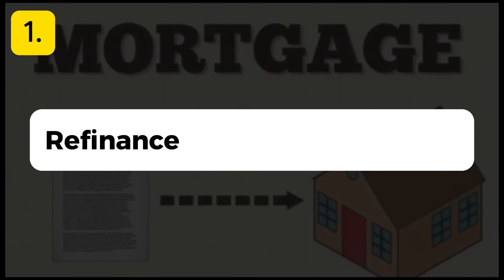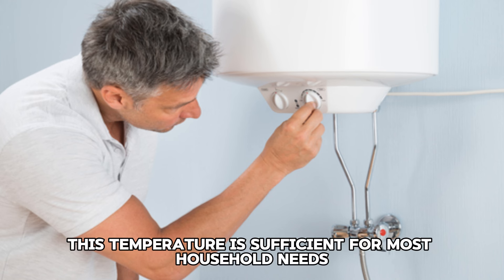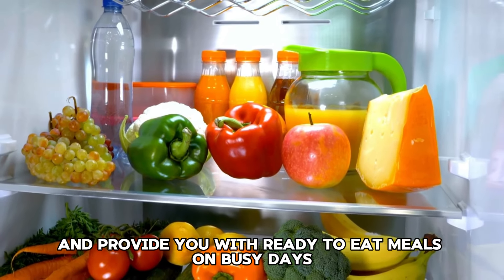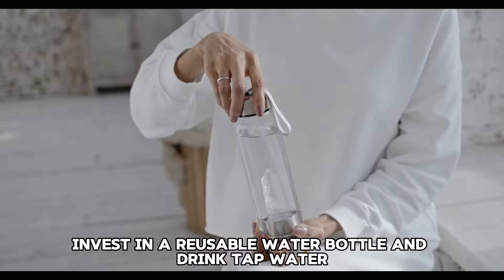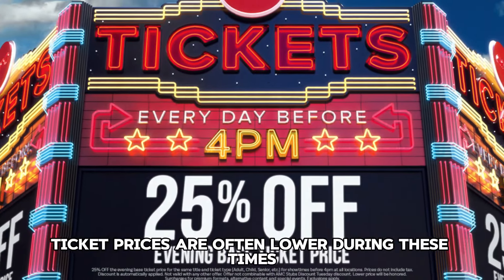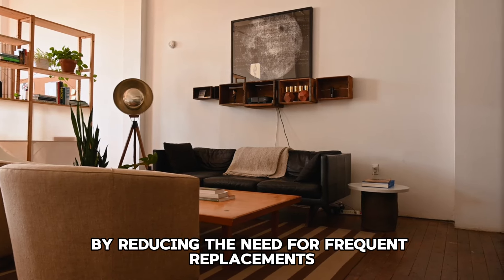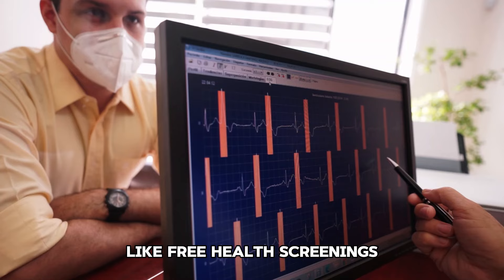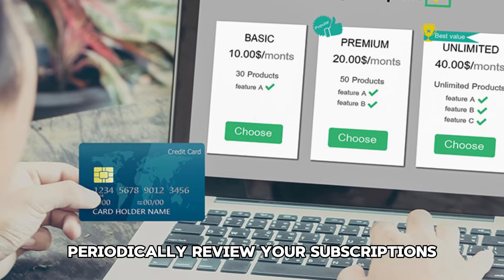70 Effortless Frugal and Money-Saving Hacks & Tips that save you BUNCH of MONEY |Frugal Living Tips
In this video I give you 70 Frugal Tips to Save A Lot of Money & Fast. If you're looking to cut down on expenses, you've come to the right place!

00:00 intro
00:17 Housing and Utilities saving tips
02:39 Food and Groceries saving tips
04:38 Transportation saving tips
06:46 Entertainment and Leisure saving tips
09:00 Shopping and Personal Care saving tips
11:17 Health and Wellness saving tips
13:36 Miscellaneous Saving tips

🎯 So, if you're ready to take control of your financial future and watch your money grow like never before, don't miss out on this eye-opening video! Join us as we discover the potential of compounding and show you the path to true financial freedom.

The information provided in this video is for educational and informational purposes only. It should not be considered as financial advice or a recommendation to invest in any specific asset or financial product. Investing involves risks, including the potential loss of principal. Always conduct thorough research and seek the advice of a qualified financial advisor or professional before making any investment decisions.